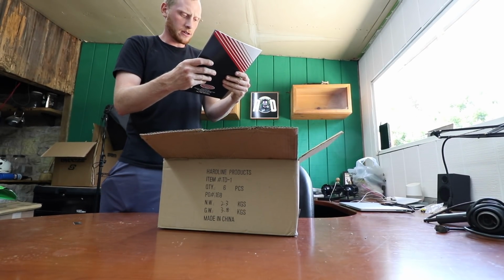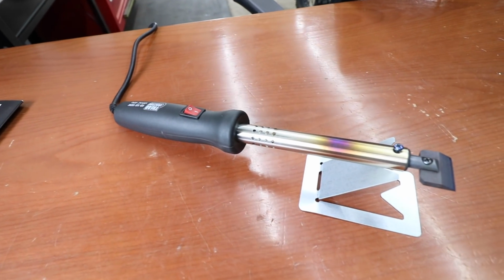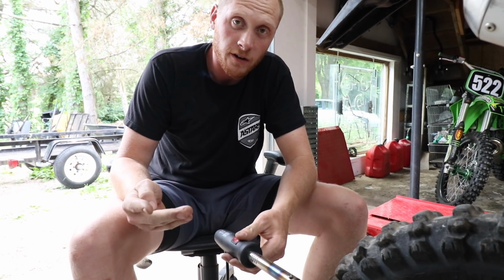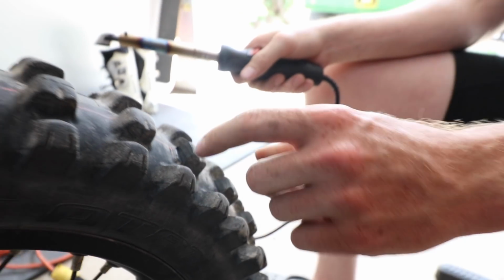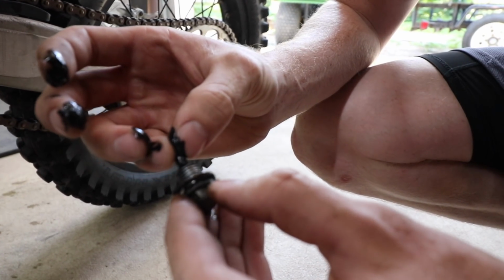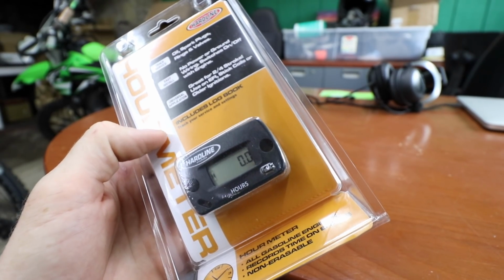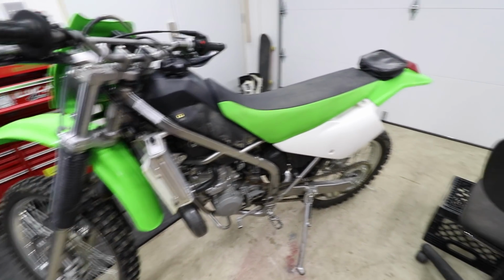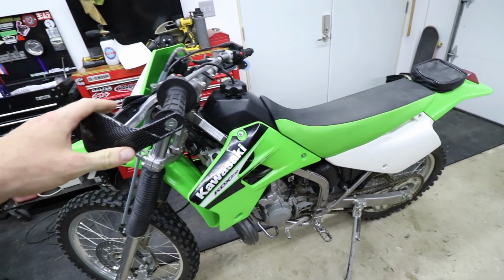A Dirt Bike Tool That Can Save You Money?! | Hardline Products Tread Doctor..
Dirt Bikes can be expensive.. Thankfully there are companies out there like Hardline that make life a little bit easier, and cheaper. In today's video we are going to be testing out and reviewing the Tread Doctor.

This tire cutting tool is designed to re-shape your knobby tires back to their original state. As tires wear out the knobs round off which robs you of traction. Cutting the rounded portion off reveals a fresh 90 degree angle just like when your tires were new.

Overall I am impressed with the results and would definitely recommend this tool to others. We also do a couple oil changes and install an hour meter on my Dad's 2006 KDX200.

You can buy these products here:

Tread Doctor
Hour Meter